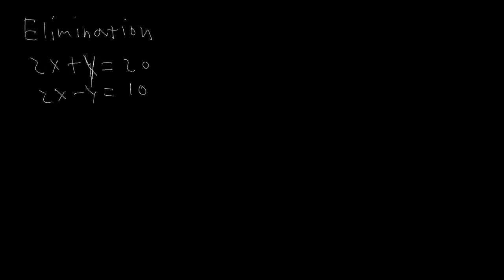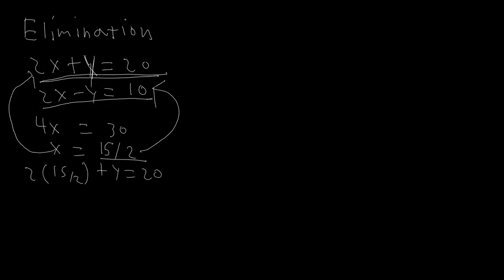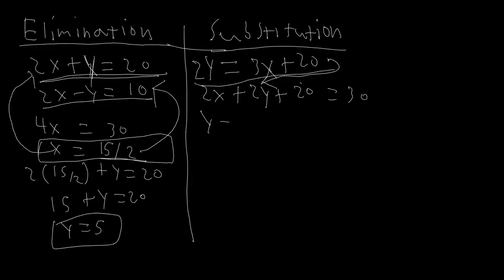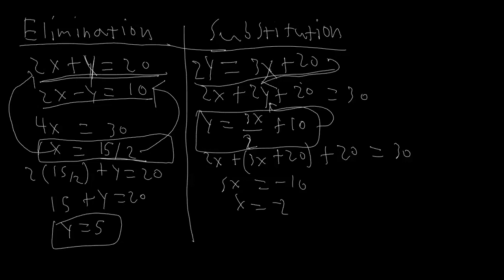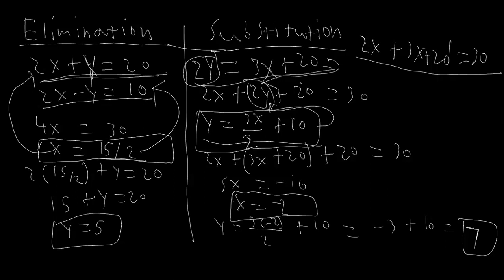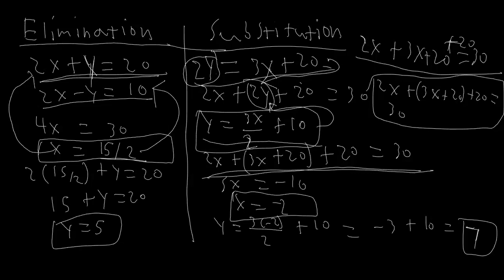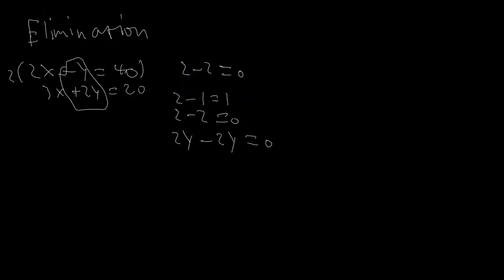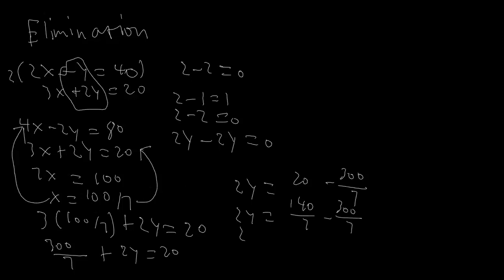System of Equations Basics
This video will give the audience a decent understanding of the system of equations process.